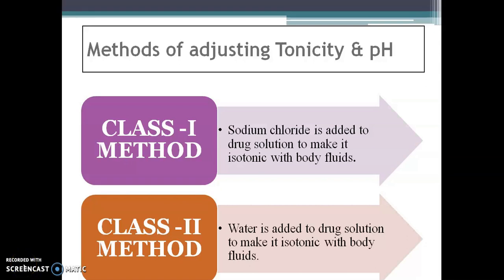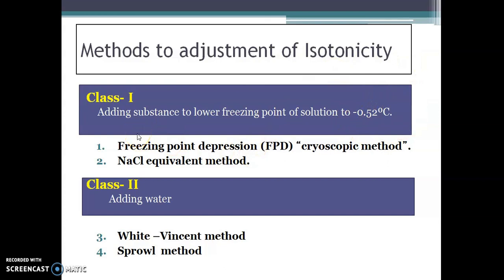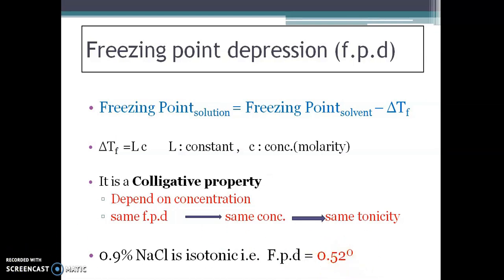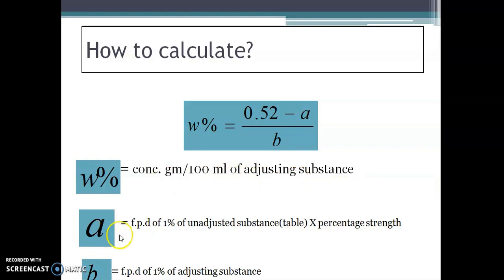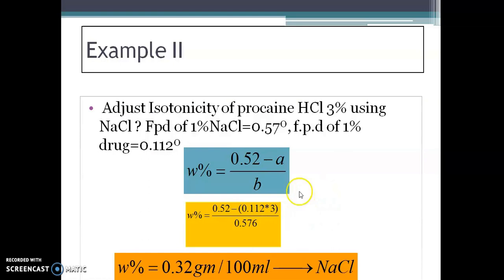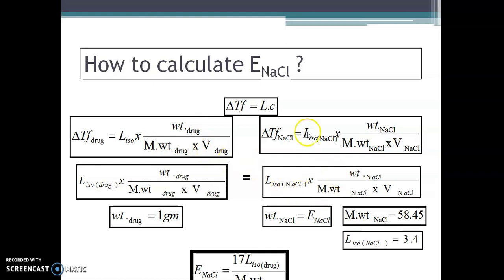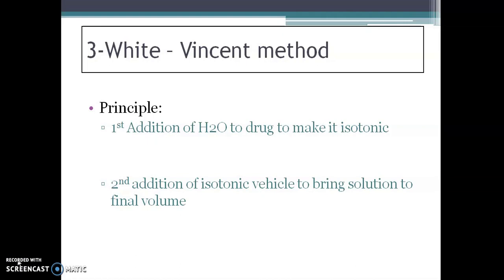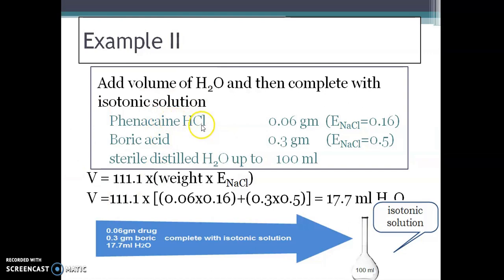Methods to adjust the tonicity II Physical Pharmacy II Dev